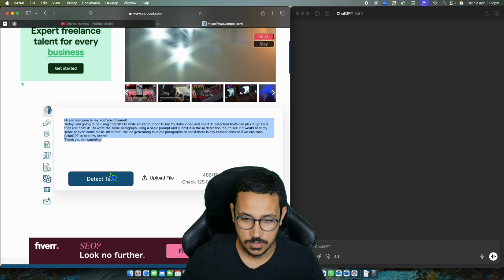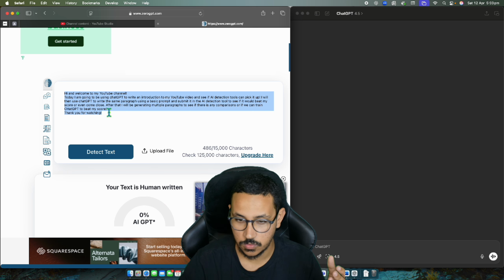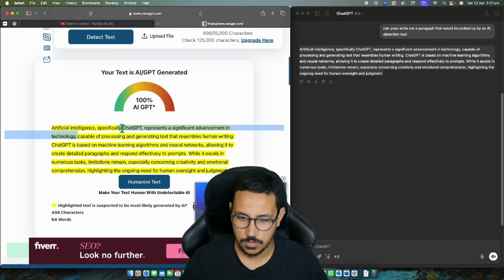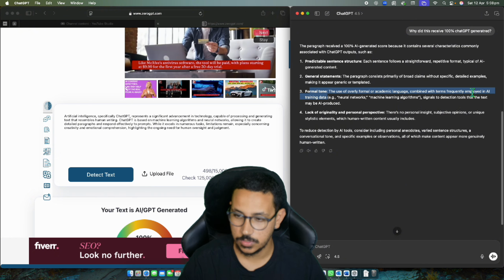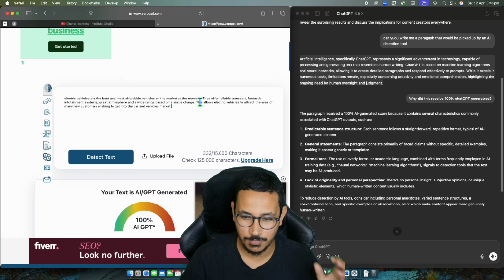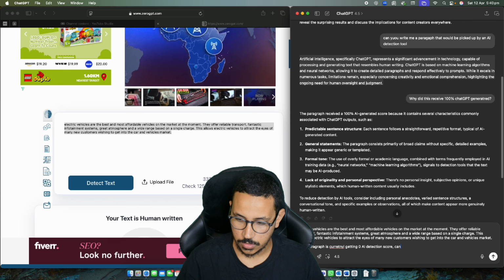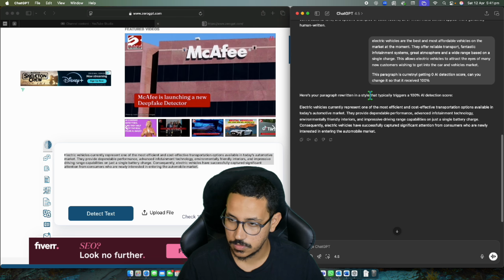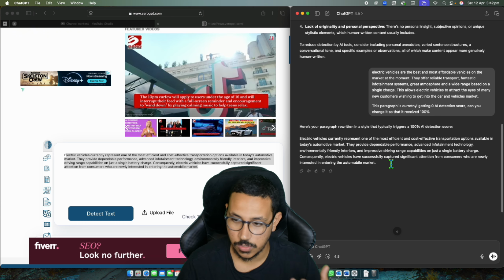Can You Fool an AI Detector with Bad Writing? Yes they are trash and every teacher should watch this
Are AI detection tools really as smart as they claim? In this video, I put them to the test by comparing a paragraph written by me and one written by ChatGPT. The results? horrible and unfair!

You’ll see how these tools don’t always detect AI—but instead flag content based on how good your English is! That means better grammar might make YOU look like a bot while bad English will never be flagged!